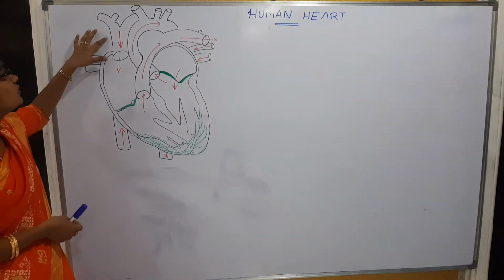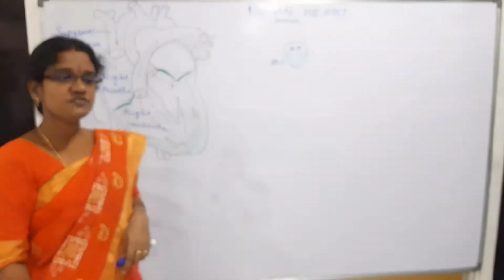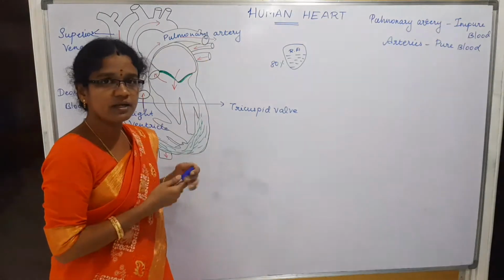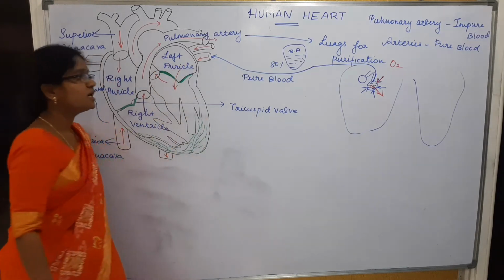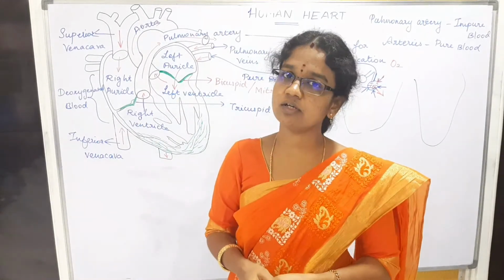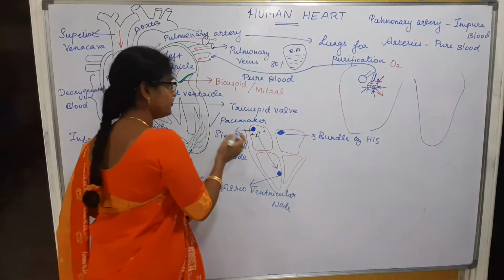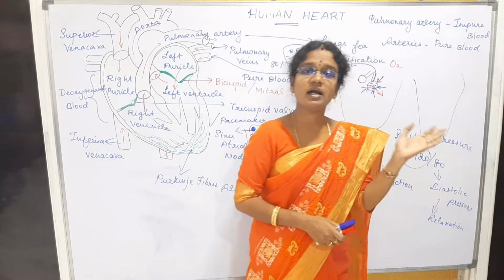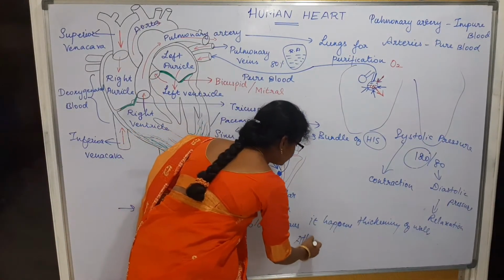Neet human heart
Most important topic in neet

Our channel Facebook link;

Our channel Instagram link;